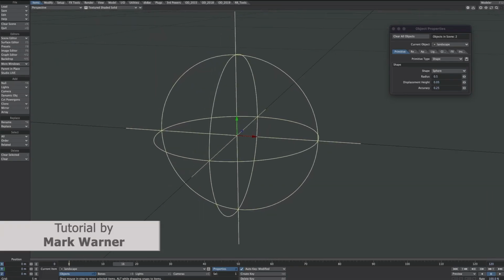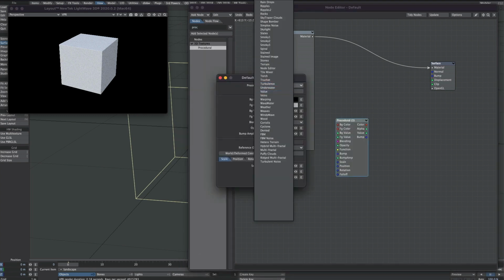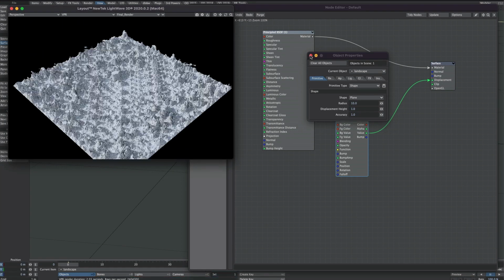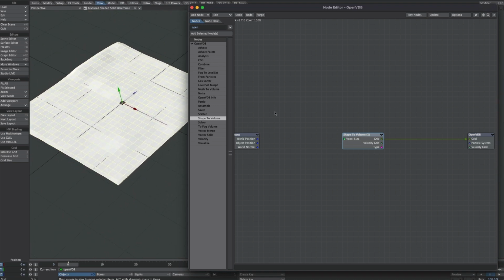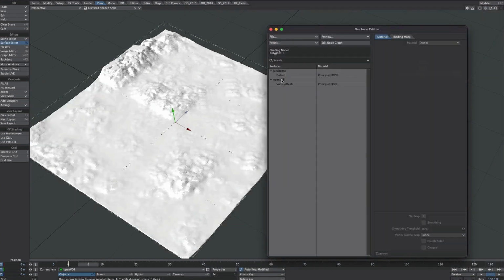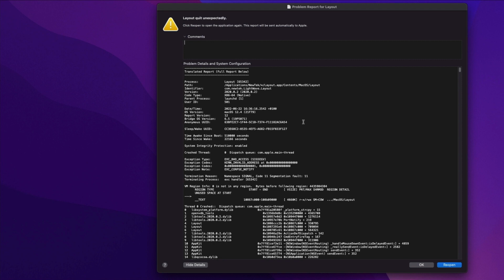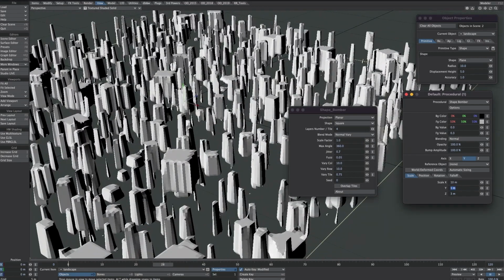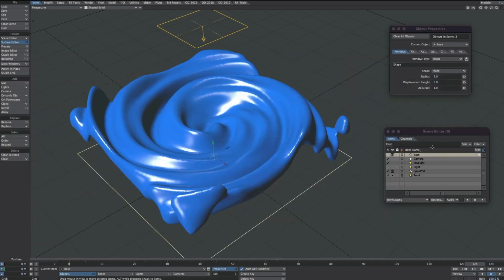Lightwave 3D Primitive Shape to Mesh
Lightwave 3D Primitive Shape to Mesh by Mark Warner